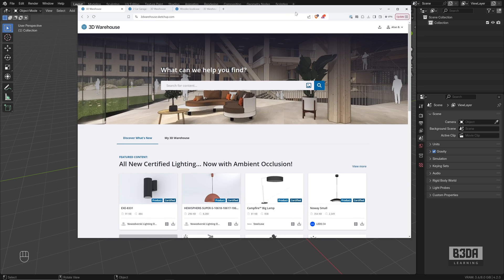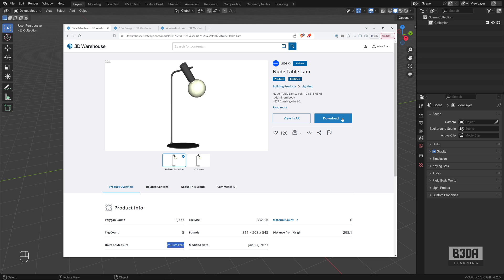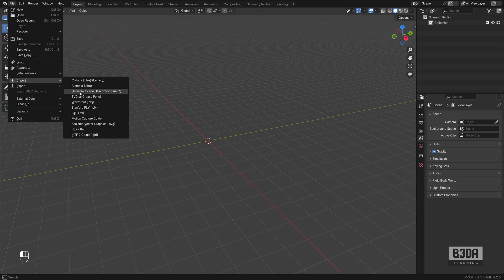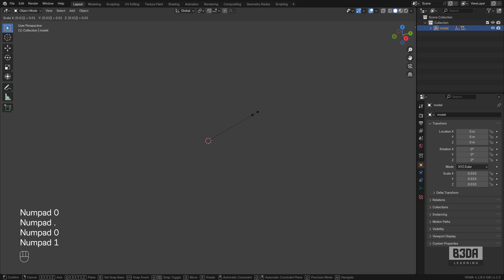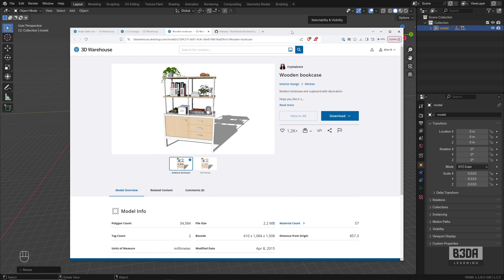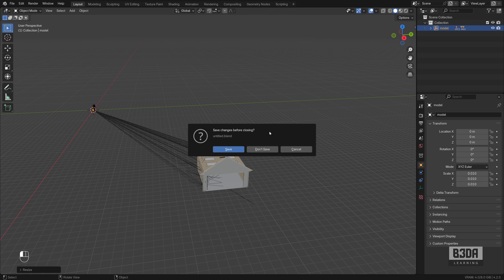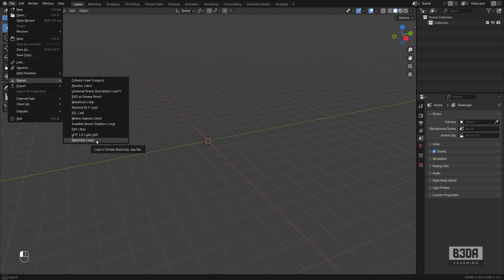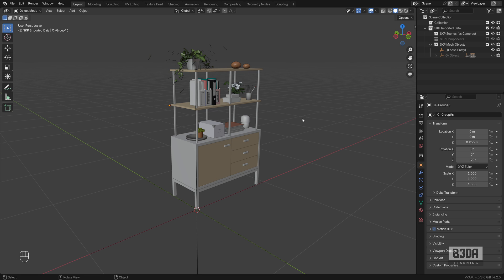Blender Tutorial: How to import models from the 3D Warehouse?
Learn how to import models from the 3D Warehouse to Blender.

Check out the more learning resources from Blender 3D Architect:

📕 AutoCAD et AutoCAD LT 2025 (French) - Paperback - eBook